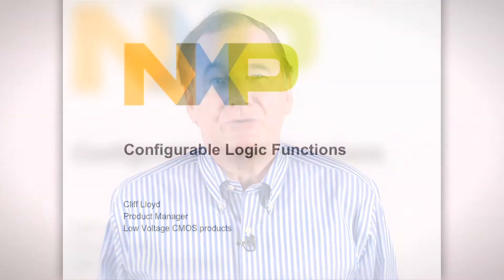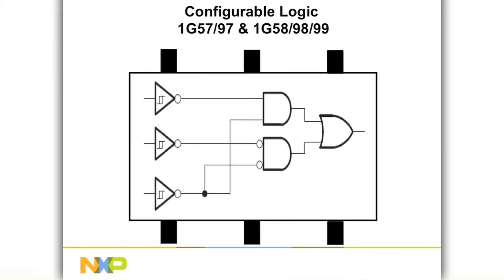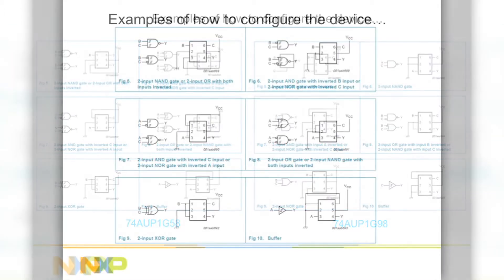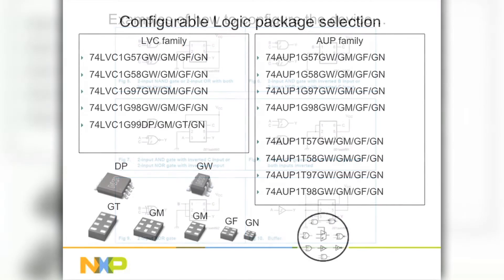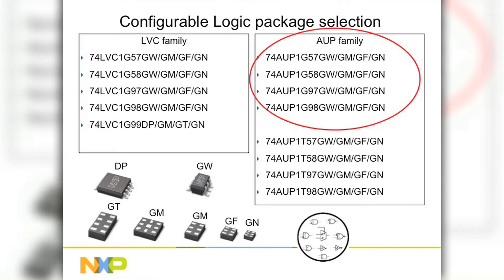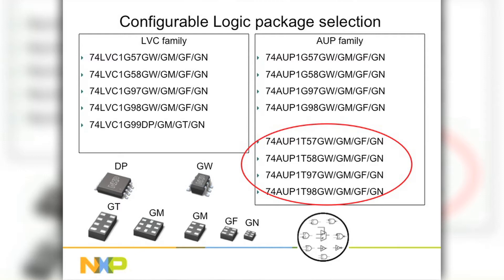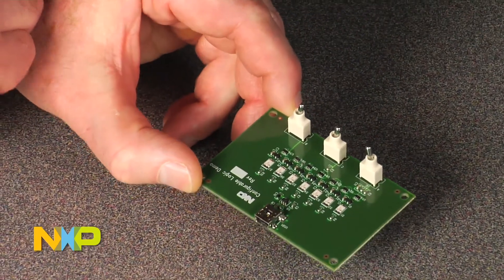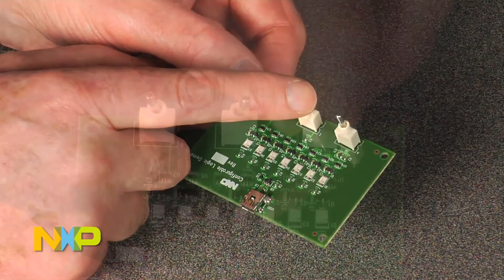Configurable Multi-Function Logic Products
Overview of our configurable multiple-function logic devices.  These products offer an array of different functions in a single package, reducing BOM and inventory complexity.  Additionally, these devices can perform unique or complex functions that might otherwise require multiple products.  They are available in the world's smallest packages and in multiple technologies and with voltage level translation available.